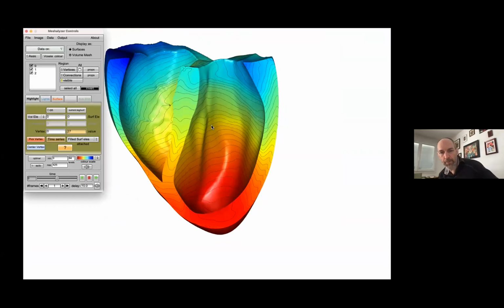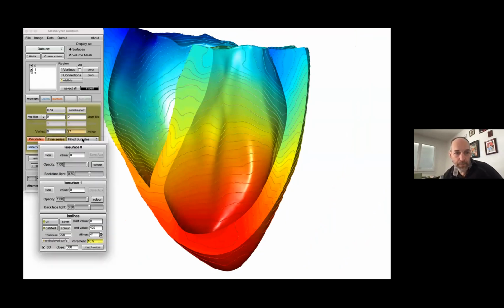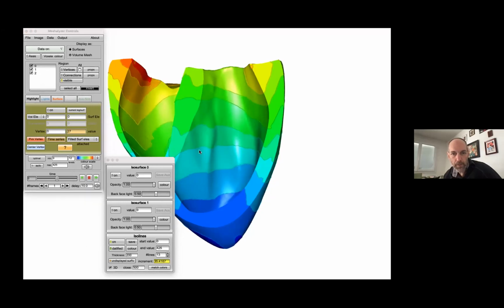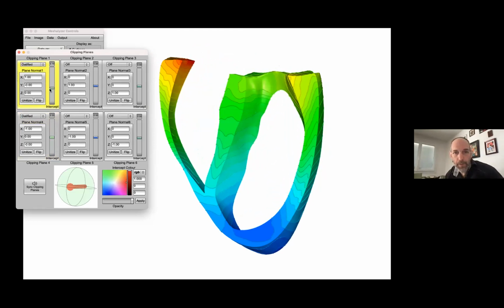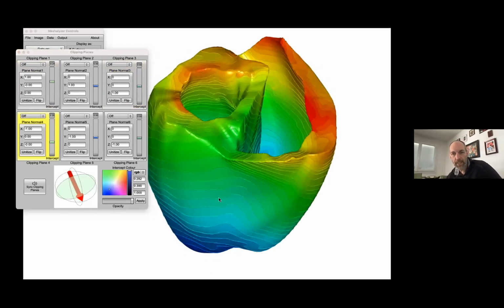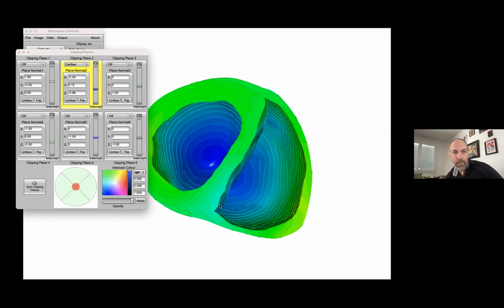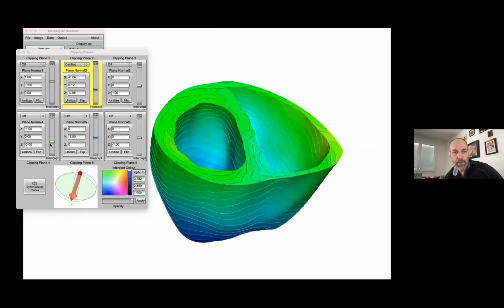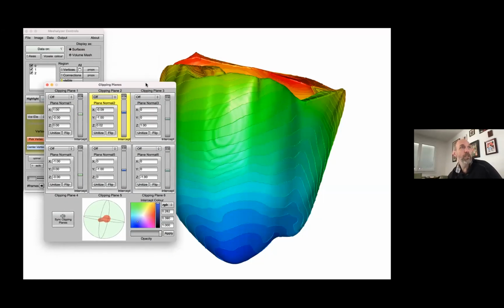04 Advanced Visualization